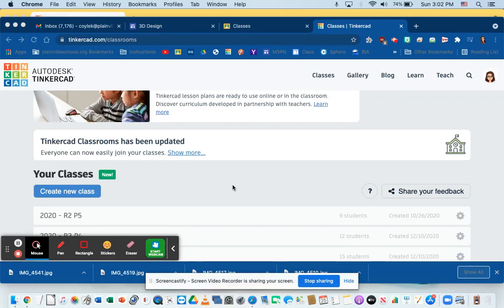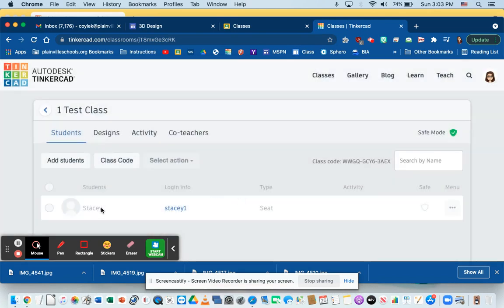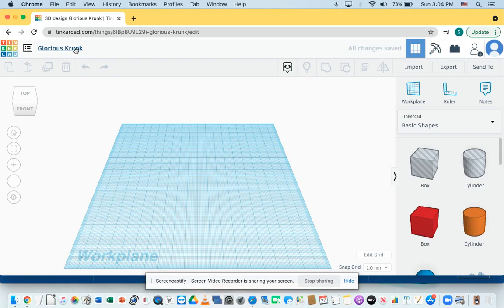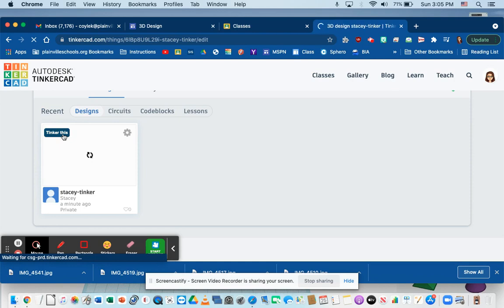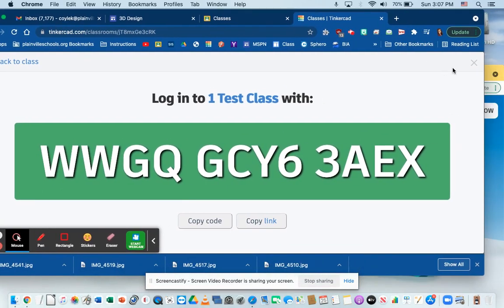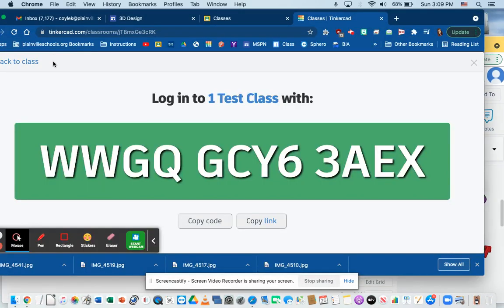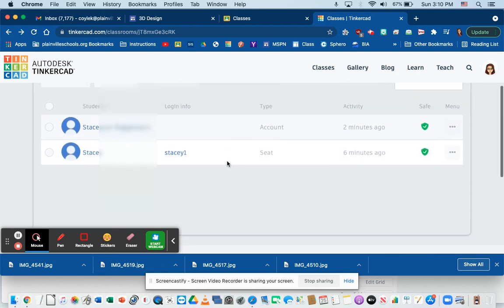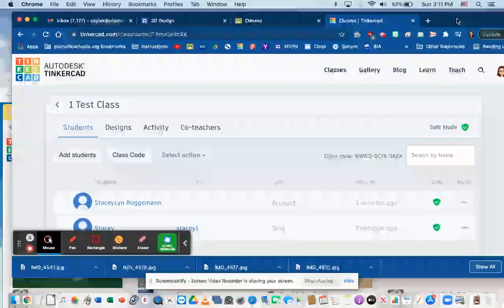Setting Up Student Accounts in Tinkercad